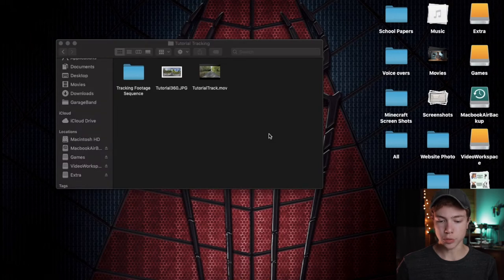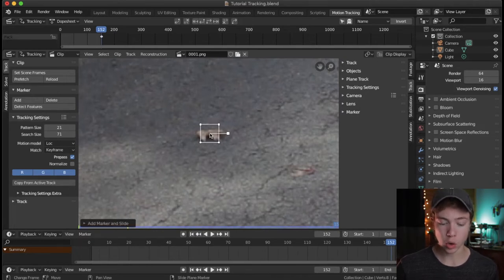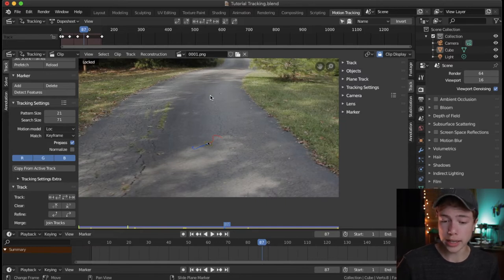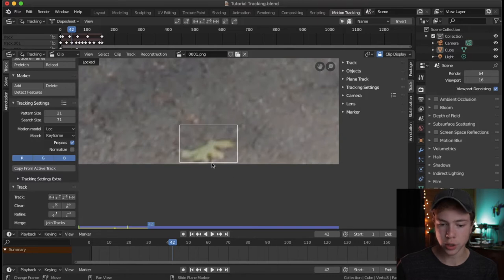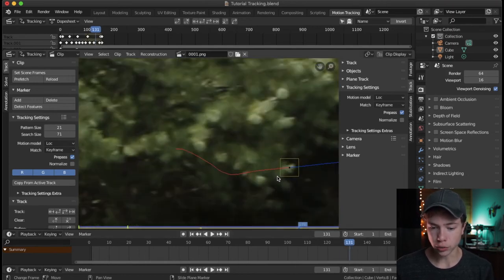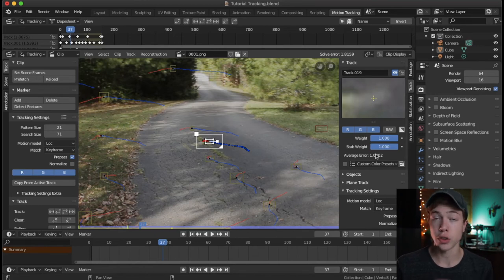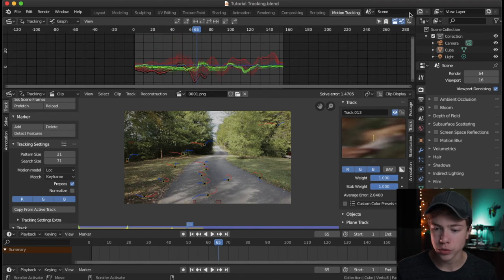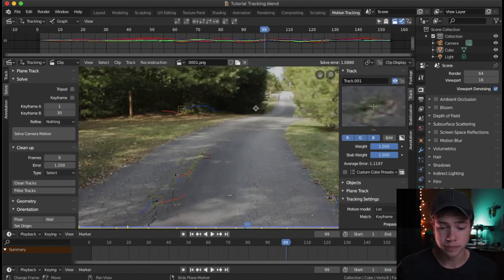How to Realistically 3D Composite a Car in Blender | PART 2 (3D Motion Tracking)